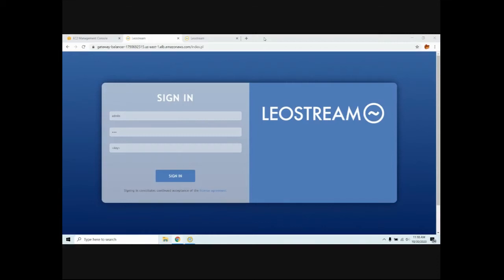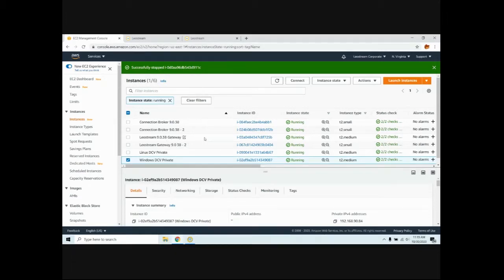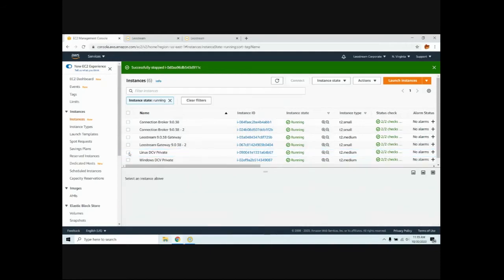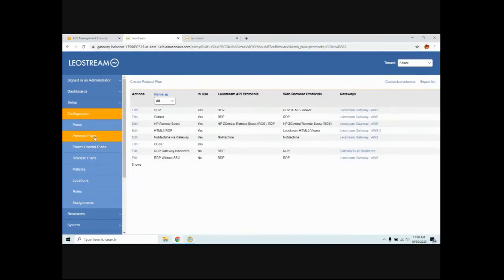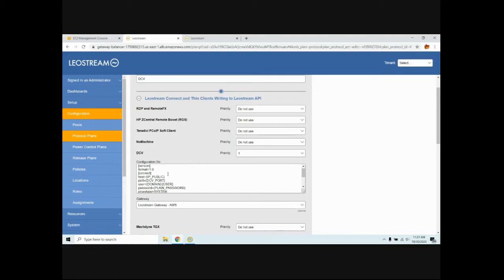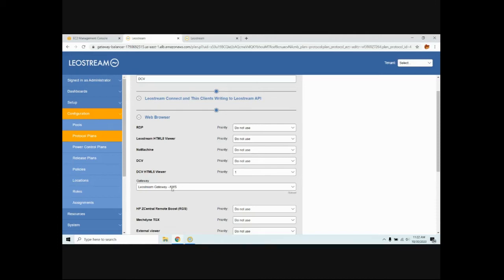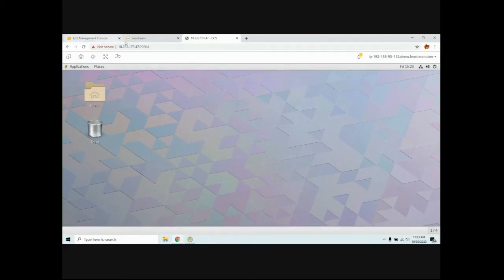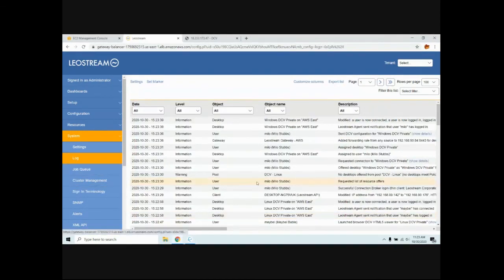Leostream & NICE DCV Integration - Demonstrated on AWS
Expand your remote access solution using Leostream's support for NICE DCV, a high-performance remote display protocol. NICE DCV is included with AWS EC2 instances, giving you a great way to leverage the cloud for high performance compute and graphic workloads.